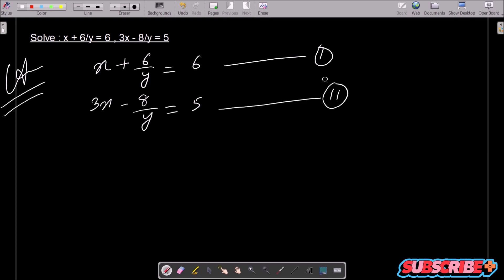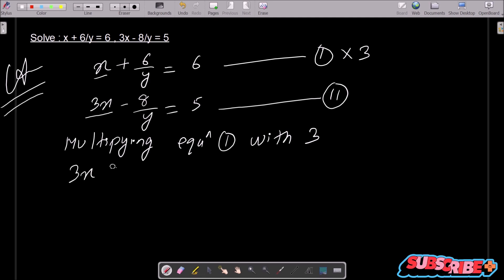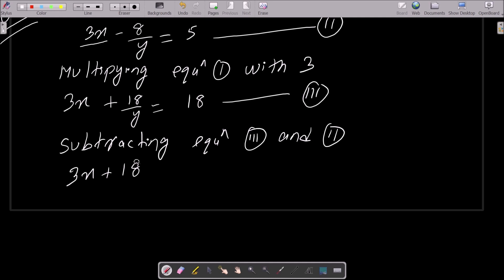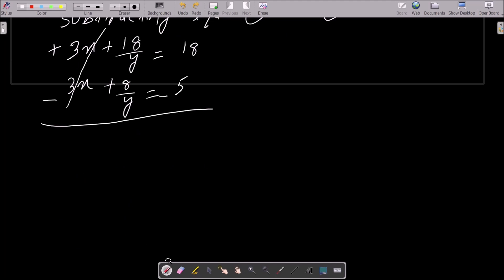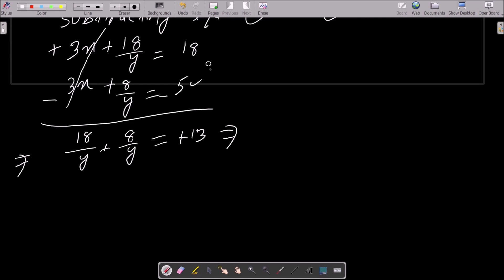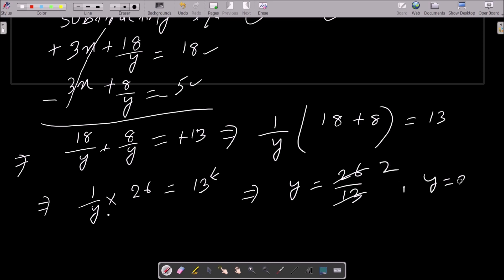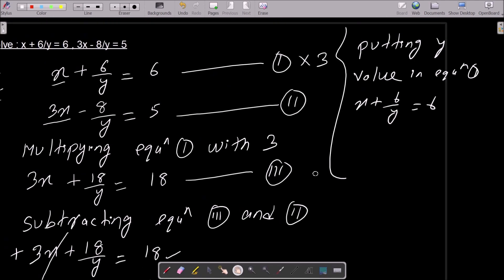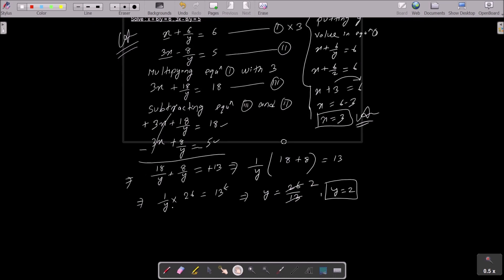Find x and y : x + 6/y = 6, 3x - 8/y = 5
x + 6/y = 6 , 3x - 8/y = 5
Solve for X and Y: x + 6/y = 6, 3x - 8/y = 5
How is x+6/y=6; 3x-8/y=5
solve by substitution method x + 6/y = 6 , 3x - 8/y = 5